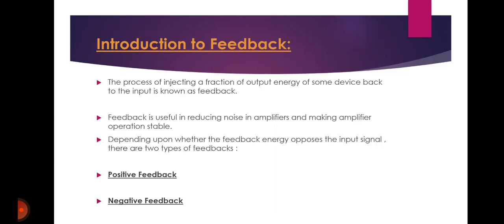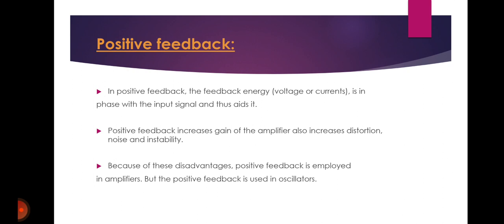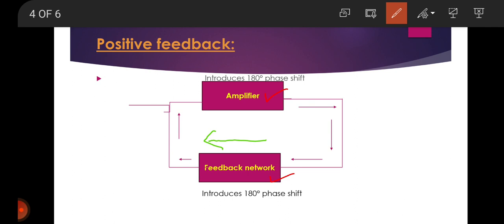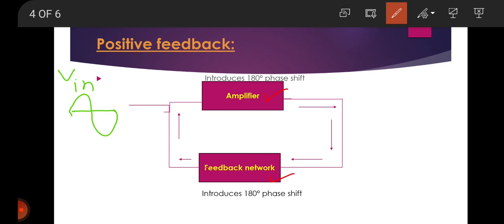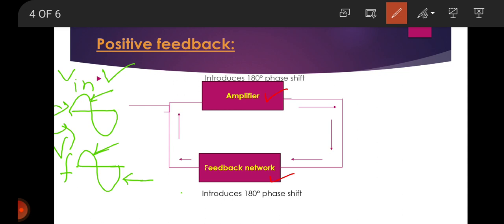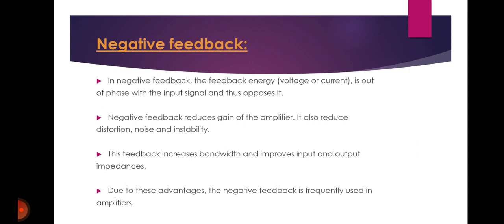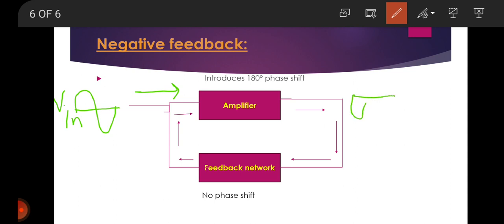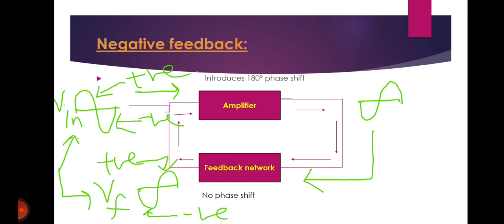Oscillators | What is feedback | Types of feedback | Positive Feedback | Negative Feedback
oscillator
oscillators
types of feedback
feedback
negative feedback
positive feedback
feedback types
feedback in oscillators
what type of feedback in oscillators
types of feedback amplifier
types of feedback amplifiers